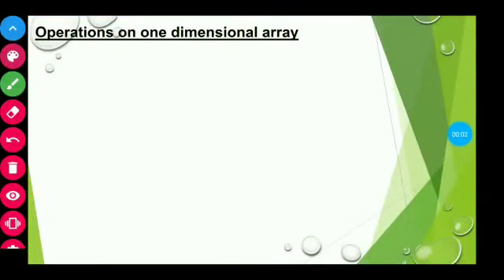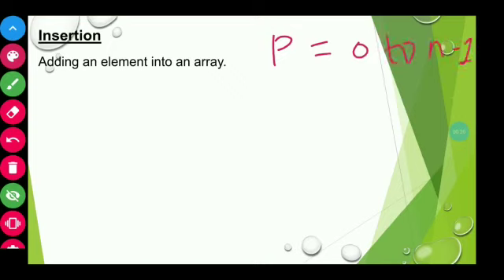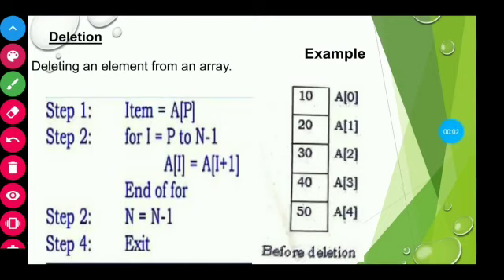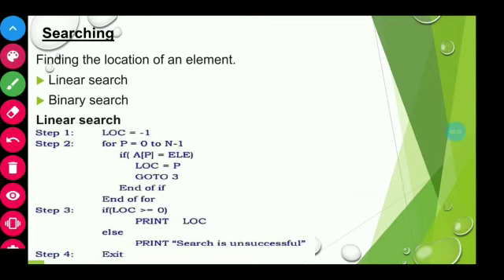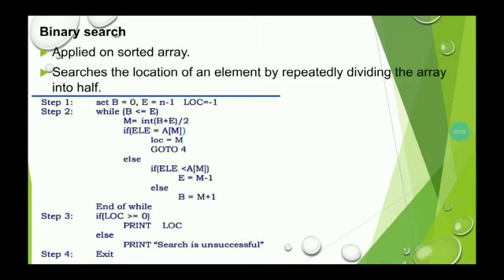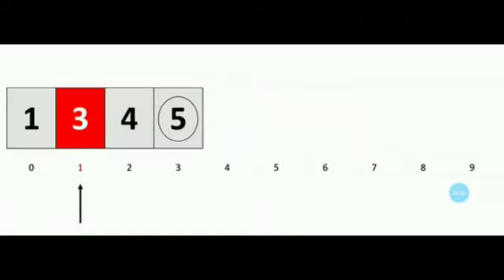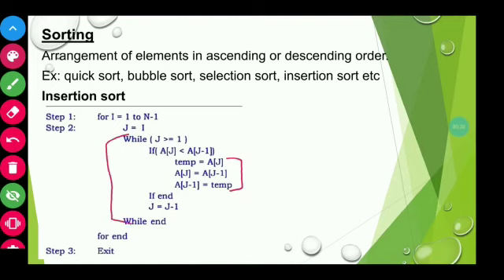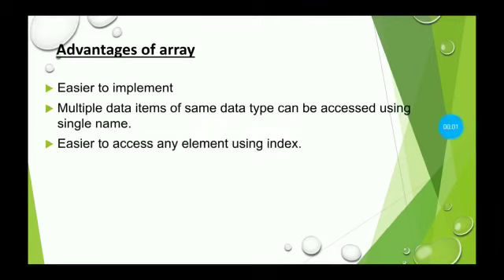Data Structure Session 3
By Anusha mam